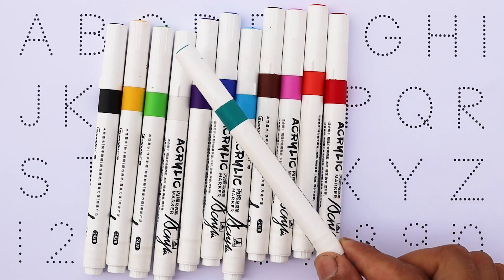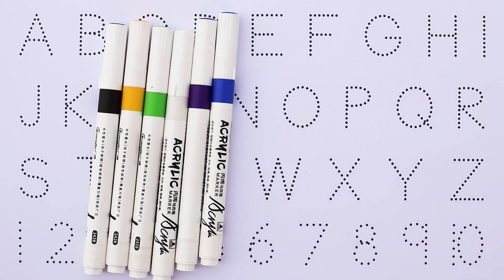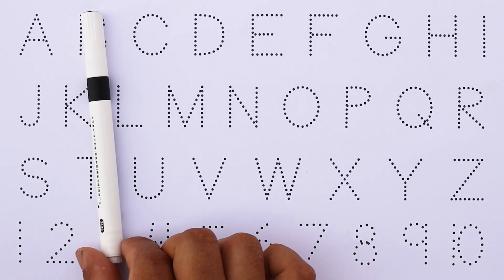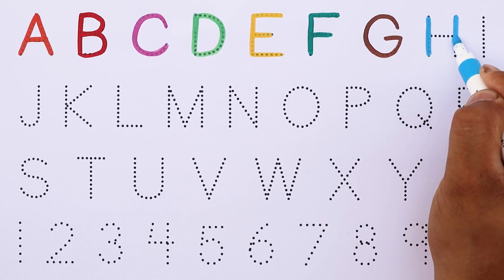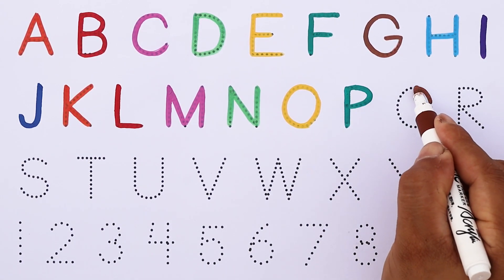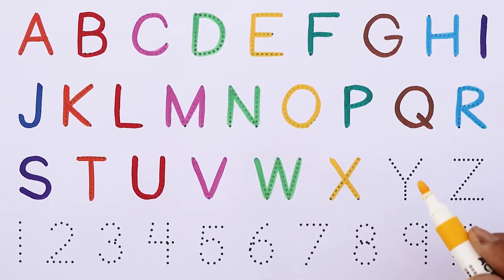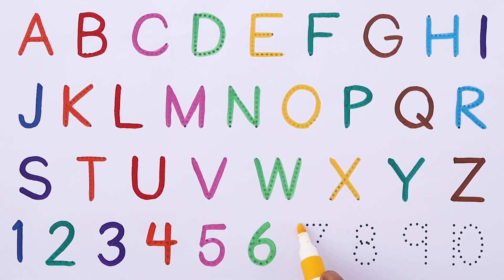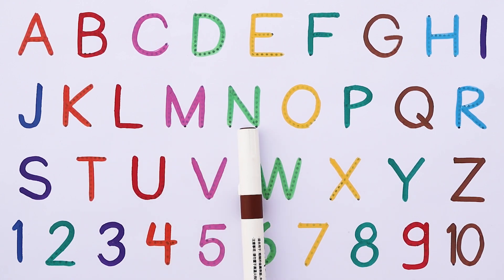One two three | 1 to 100 counting | ABC, ABCD | 123, 123 Numbers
abcdefghijklmnopqrstuvwxyz abcd abcsong kidsvideo kidssong abc colors for kids is an exciting and educational YouTube channel for kids that offers a wide range of content to help young viewers learn and grow. Our channel is focused on helping kids develop important skills such as language, drawing , and cognitive development through a variety of fun and engaging videos.

We offer a variety of educational content, including learning about the Drawing , ABCD song, alphabet, number song, animals' names with sound, fruits and vegetable names, coloring, and line tracing. Our videos are designed to be both entertaining and educational, with a focus on making learning fun and engaging for kids of all ages.

So why not join us on our journey of learning and discovery, and help your child unlock their full potential today! With colors for kids, your child will have access to a wealth of educational resources that will help them learn and grow in a fun and engaging way.